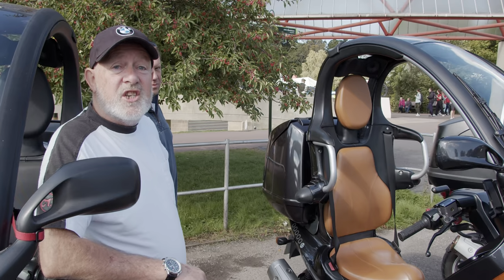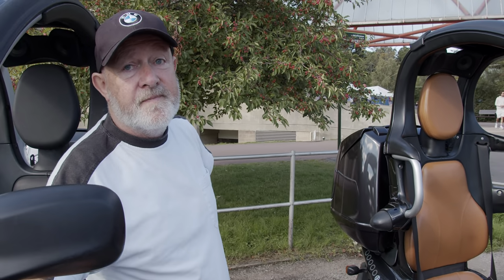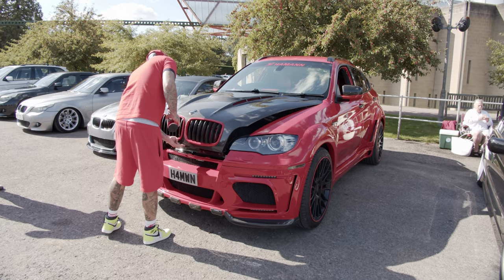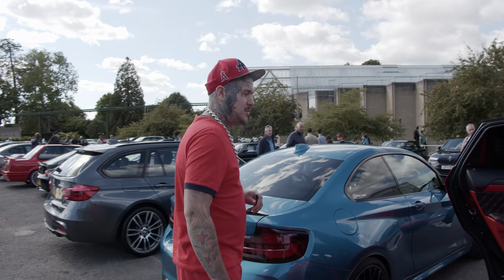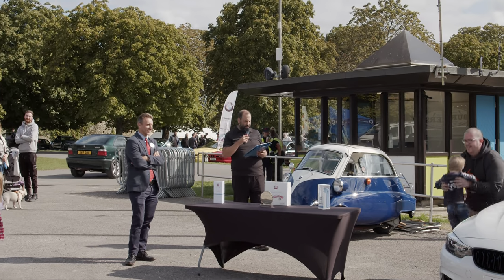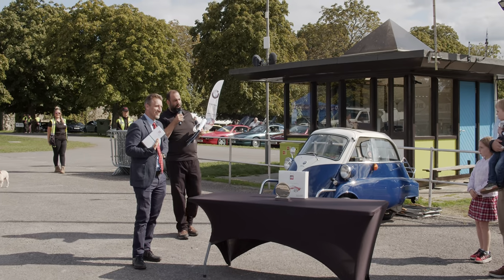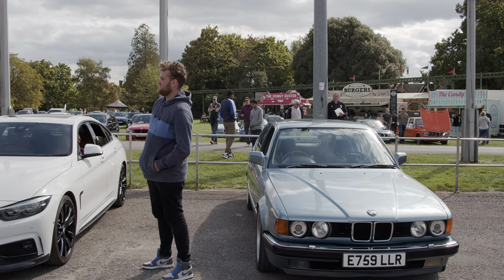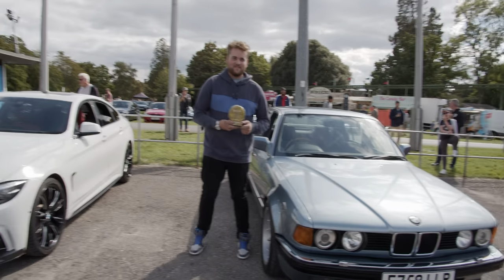SIMPLY BMW | 18 SEPTEMBER 2022 | HIGHLIGHTS